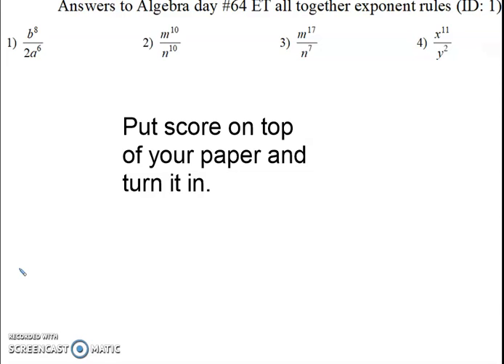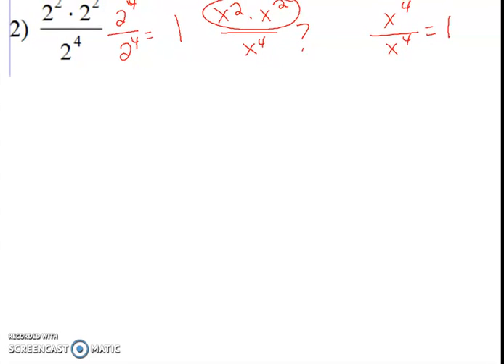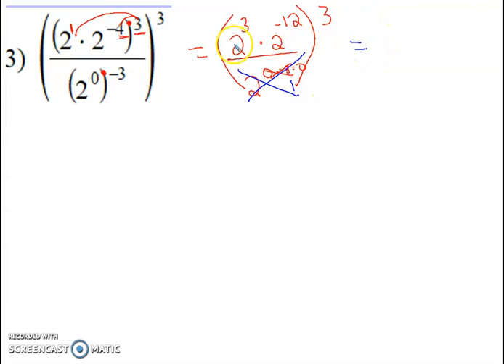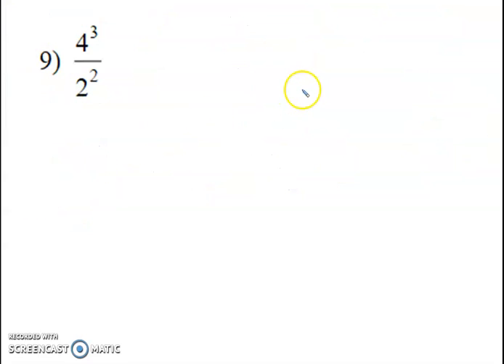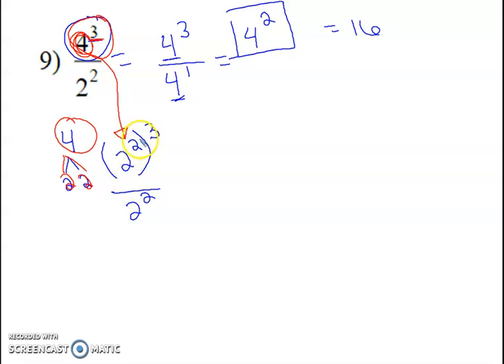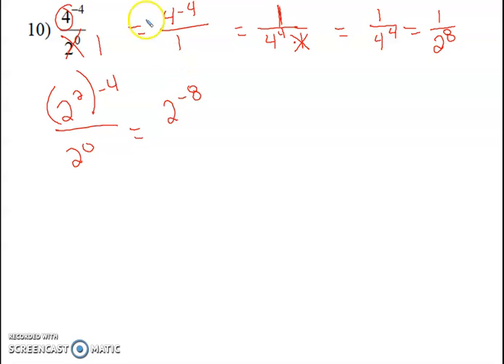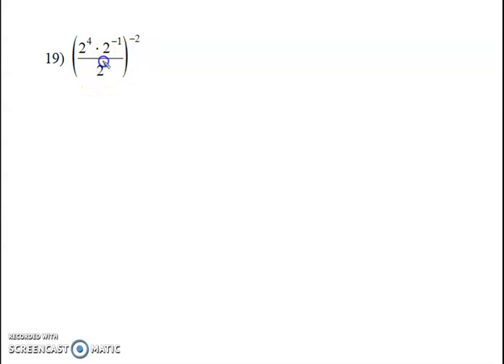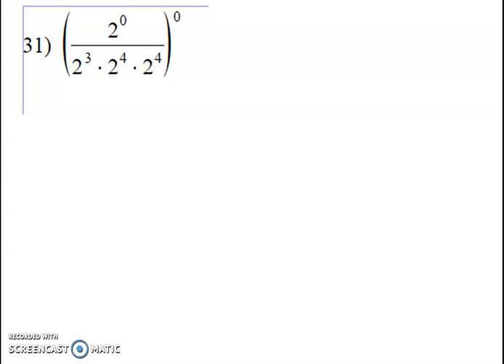Algebra Day #64 exponents with real # bases